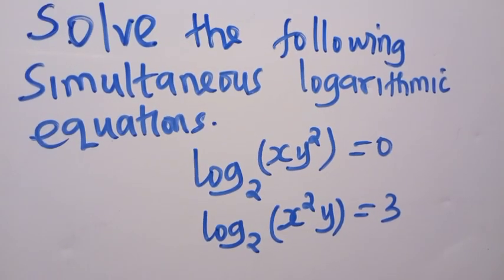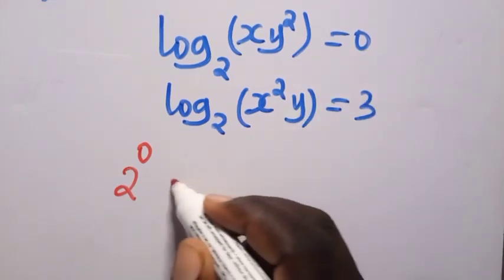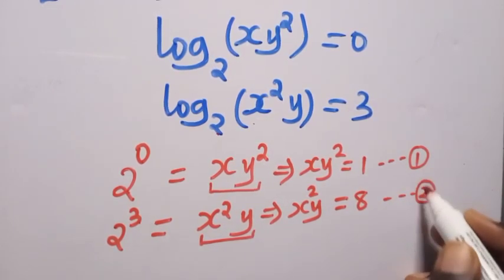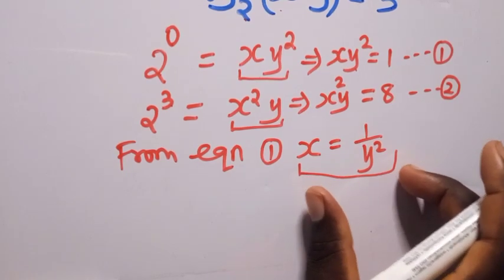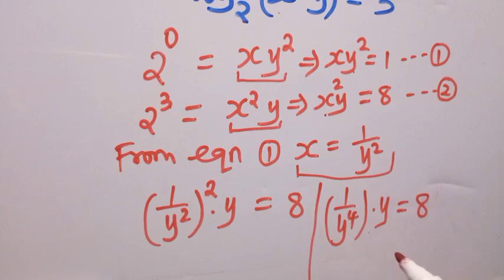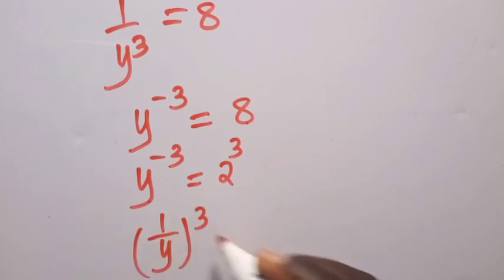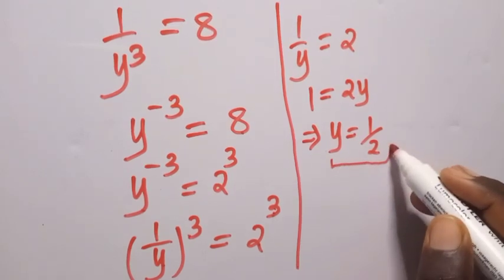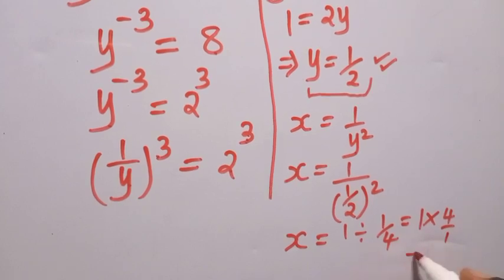Solve this simultaneous logarithmic equations